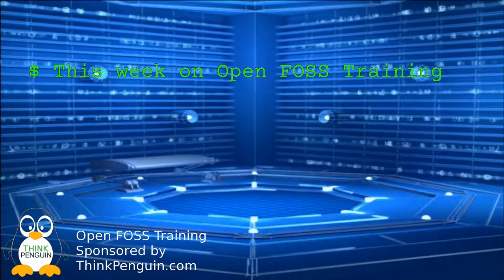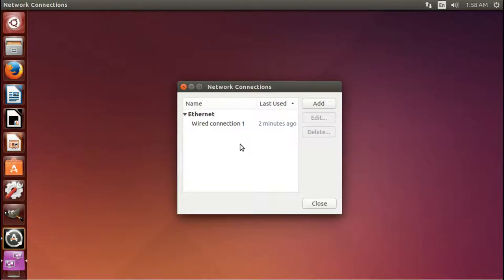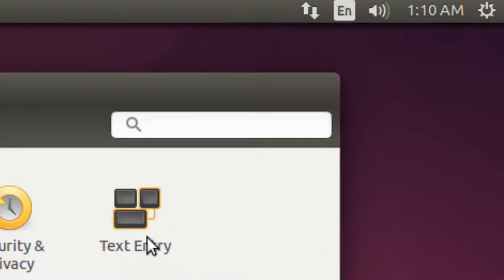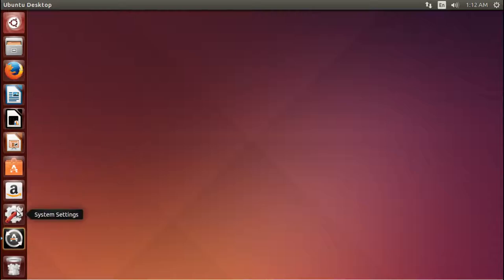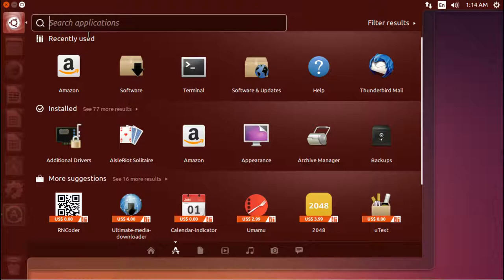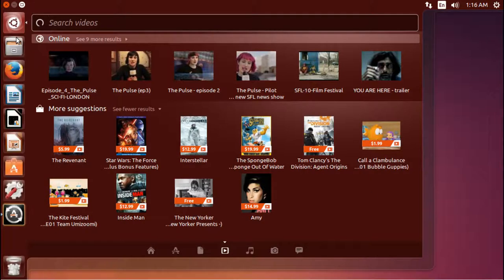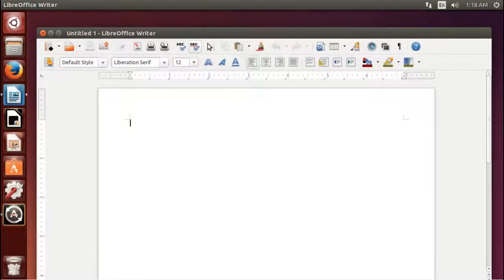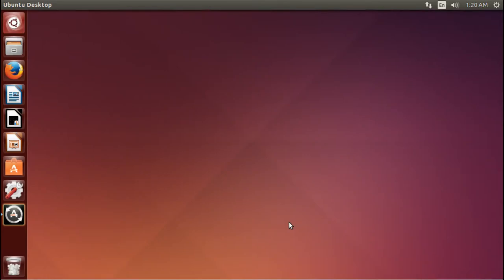Navigating Unity | Open Foss Training Episode 5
This week on Open FOSS Training we take you threw a guided tour of Unity interface that comes by default with Ubuntu.  We show you the basics of how to use and navigate it along with a bonus power user tip.

We would like to thank ThinkPenguin for their support to help bring these videos to you.